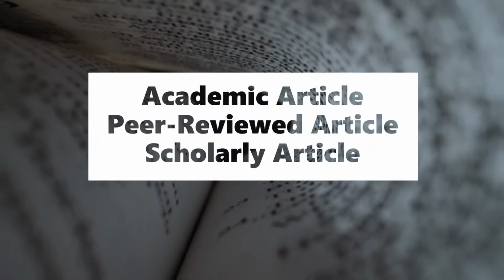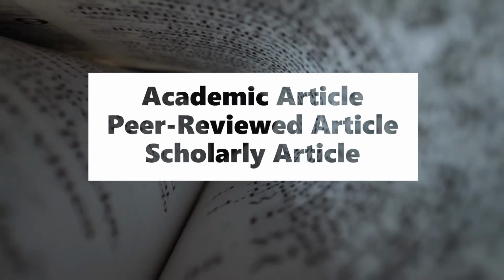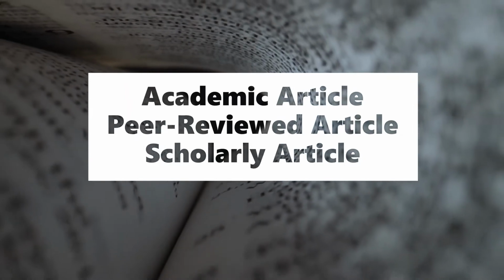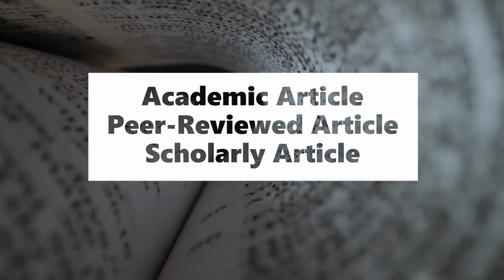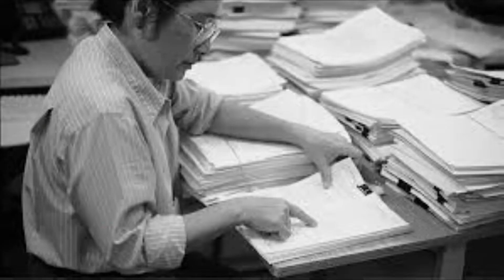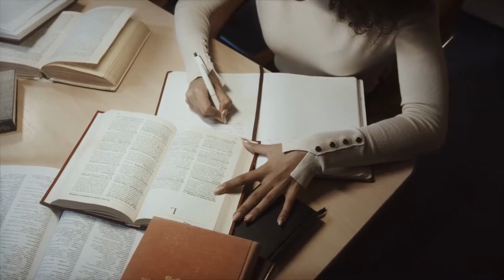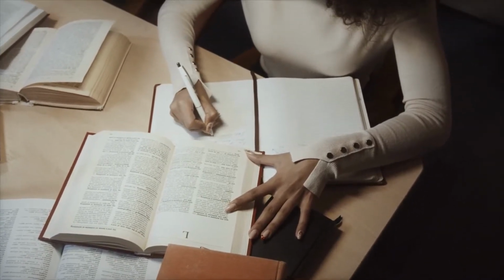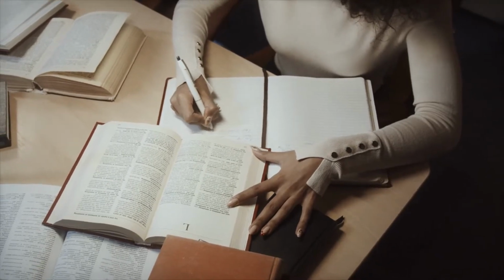Peer Review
Explains what peer review means and guides you through the basics of the peer review process